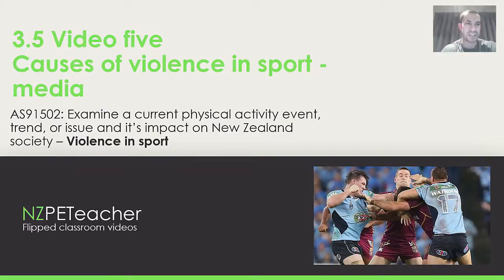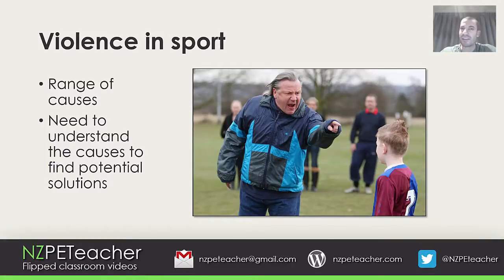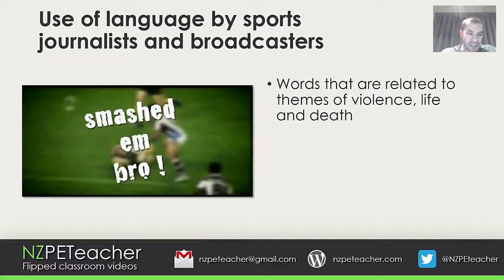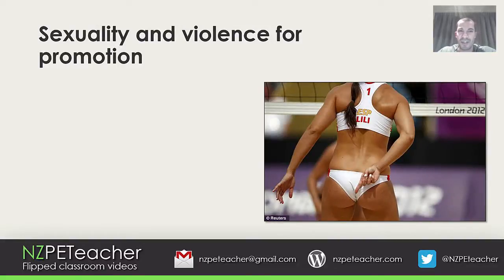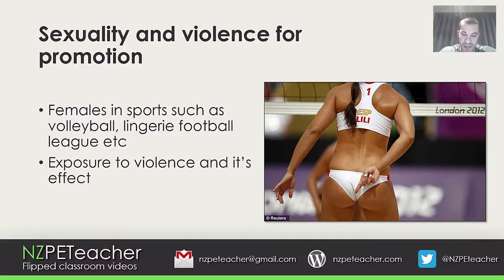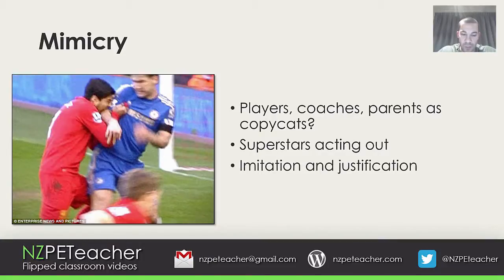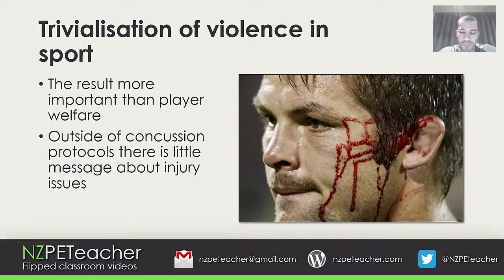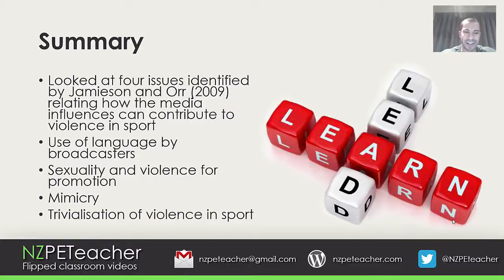Causes of violence in sport - Media AS91502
A look at the way media influences and contributes to violence in sport - AS91602